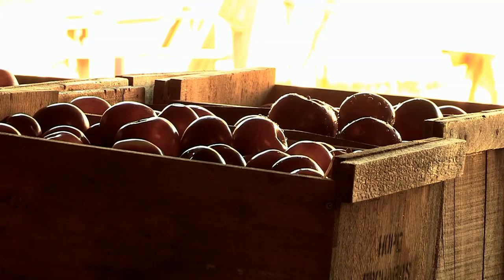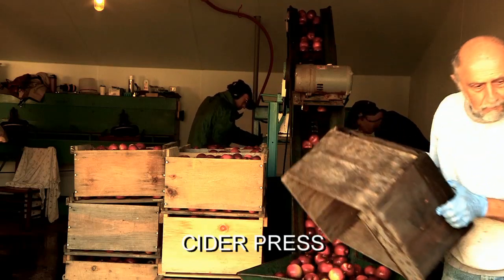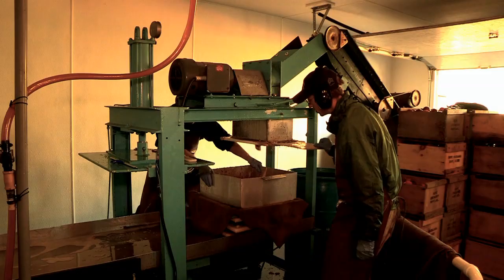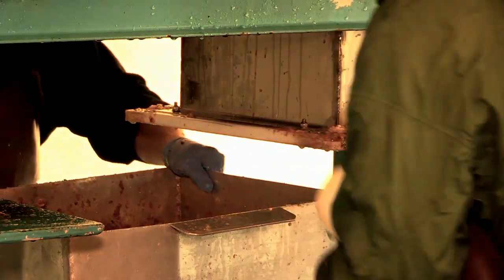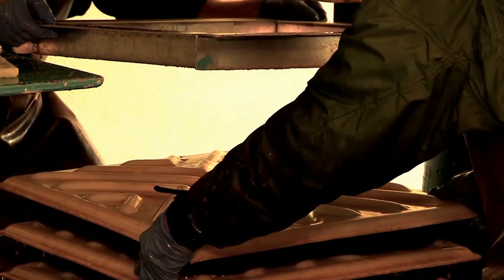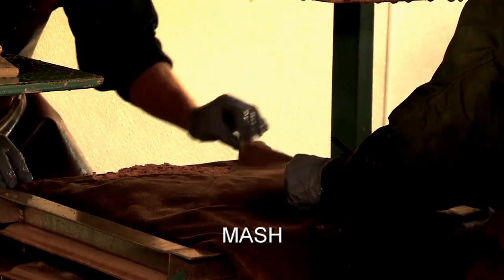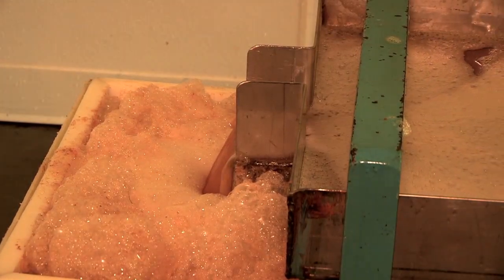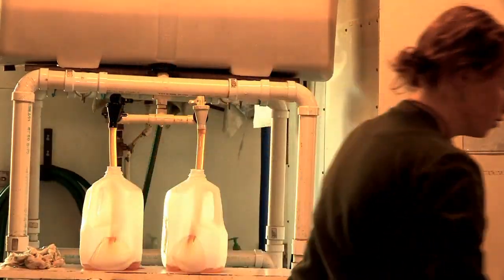"Apple Cider Story" - Slouch Snippet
At the Hope Orchards in Hope, Maine, co-owner Emily Davis explains and shows to Sheriff Stephen J. how apple cider is made. The entire interview is featured in episode 60 of "The Children's Corner." slouch.org